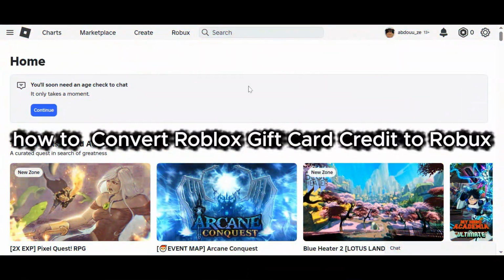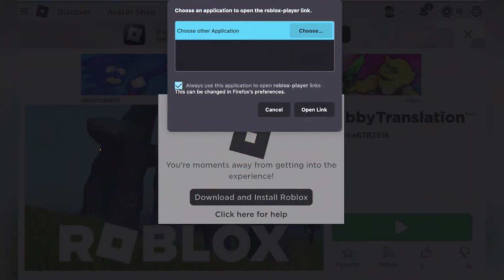How to Fix an Issue With a Virtual Item on Roblox | Easy Step-by-Step Guide 2026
How to fix an issue with a virtual item on Roblox is explained step by step in this complete Roblox item troubleshooting tutorial. 🎮 If a Roblox item is missing, not working, not appearing in your inventory, or didn’t deliver after purchase, this guide shows you exactly how to fix it.

In this video, you’ll learn how to fix common Roblox virtual item issues such as items not showing in inventory, accessories not equipping, game passes not working, or purchased items missing Robux value. We explain how to refresh inventory, check transaction history, and confirm item ownership properly.

This tutorial also covers how to fix virtual item problems caused by server delays, account sync issues, game-specific restrictions, and Roblox marketplace glitches. ⚙️ You’ll learn when to wait, when to rejoin a game, and when to contact Roblox Support with the correct information.

Whether you bought an item, earned a reward, or lost access to a virtual item, this step-by-step guide helps you fix Roblox virtual item issues quickly and safely. ✅